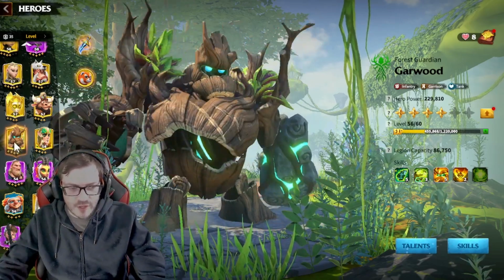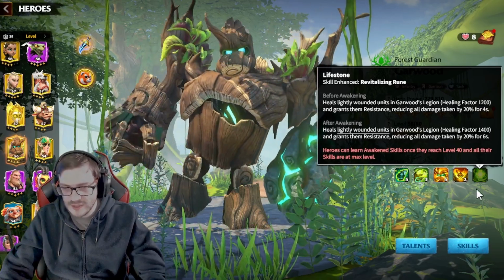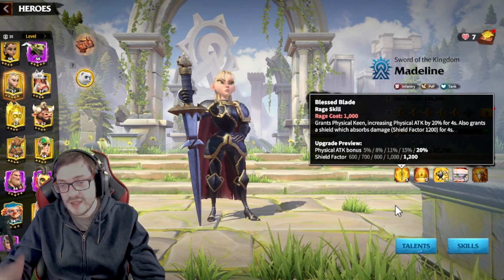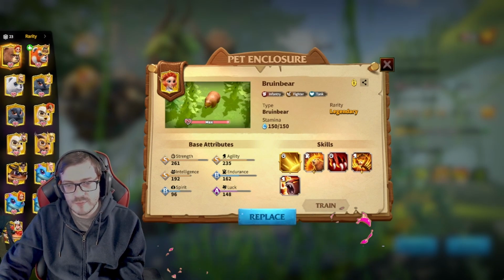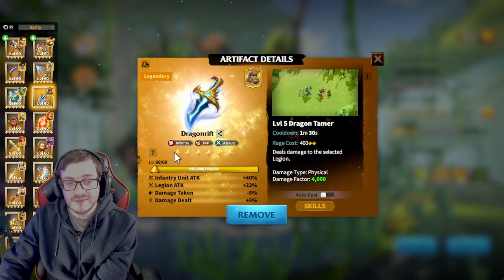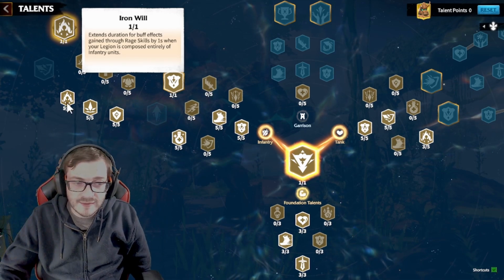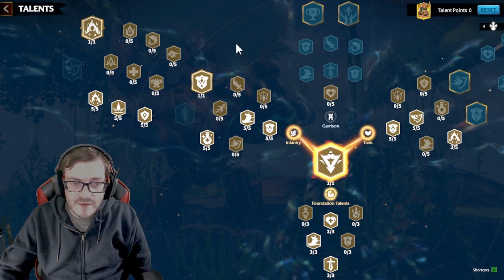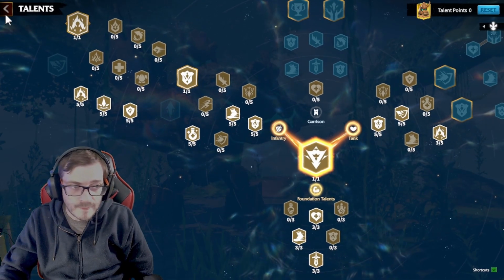MERIT TRADE LIKE A PRO! Tips & Tricks to Garwood, Eliana & Madeline! Call of Dragons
Want to earn merits the best way? Learn the secret to winning Merit Duels as a F2P or Spender with the secret to formation and skill layering. Maximise this tip and trick for Garwood!
HIT THE
                                    FOR VIBES
Socials
Timestamps:
00:00 Introduction